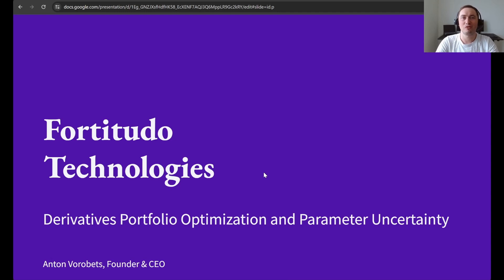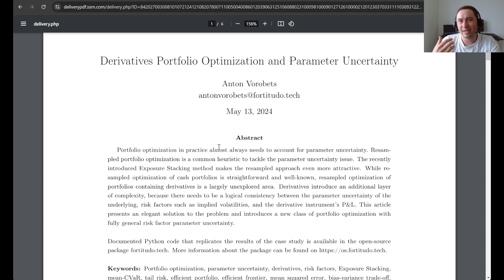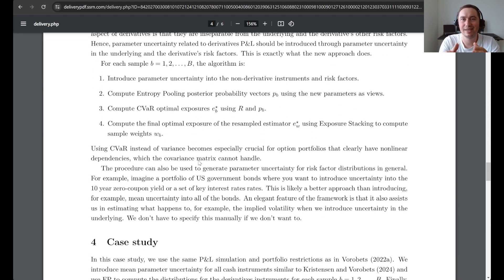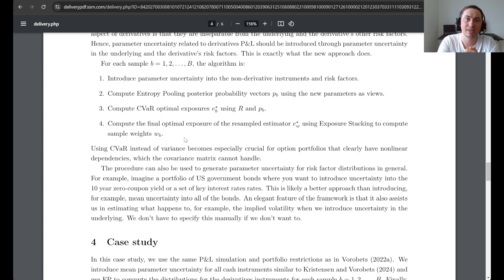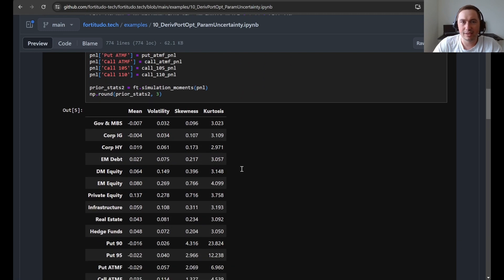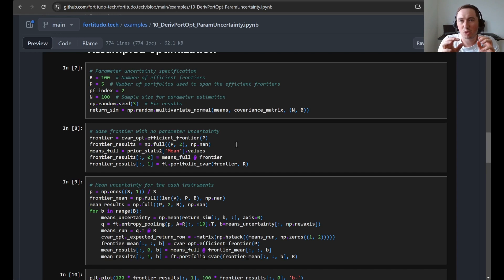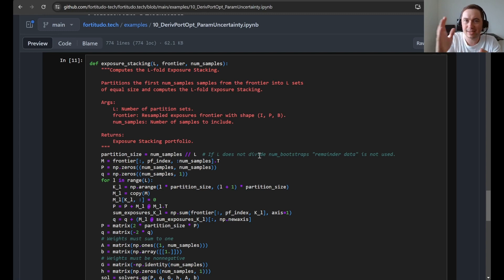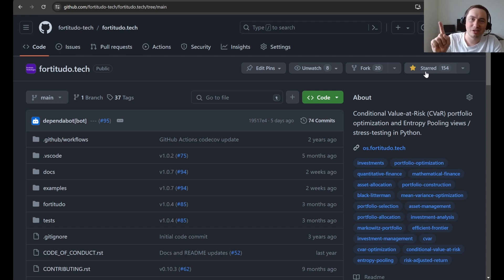10. Derivatives portfolio optimization and parameter uncertainty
This is the eleventh video going through the open-source fortitudo.tech Python package

The example is the accompanied code to the Derivatives Portfolio Optimization and Parameter Uncertainty article that introduces the Exposure Stacking method